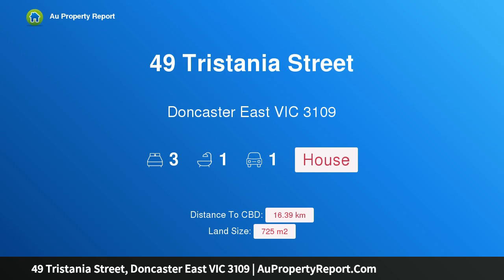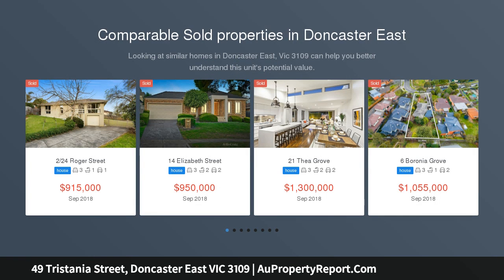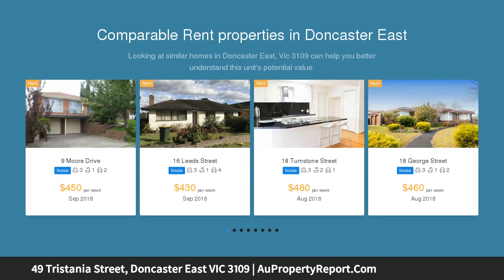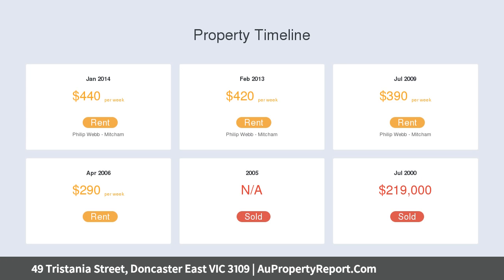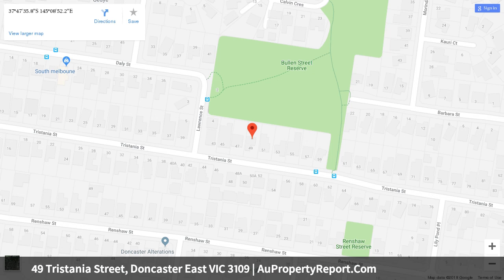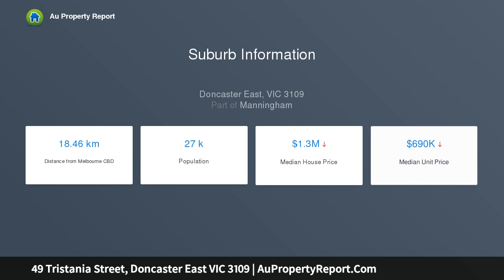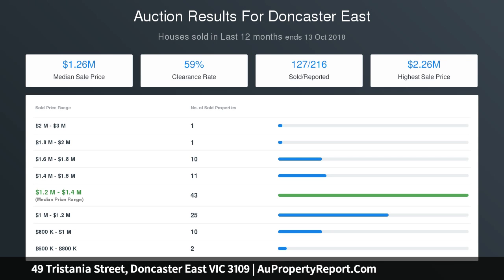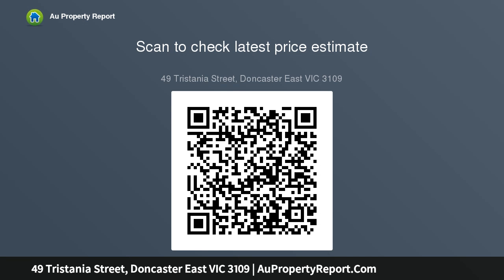49 Tristania Street, Doncaster East VIC 3109 | AuPropertyReport.Com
49 Tristania Street, Doncaster East VIC 3109
Property Type: house
Bedrooms: 3
Bathrooms: 3
Car Space: 1
Raise the kids or develop on the footsteps of parkland.